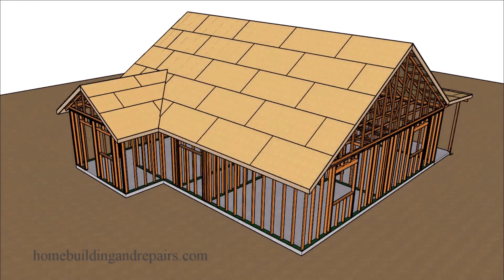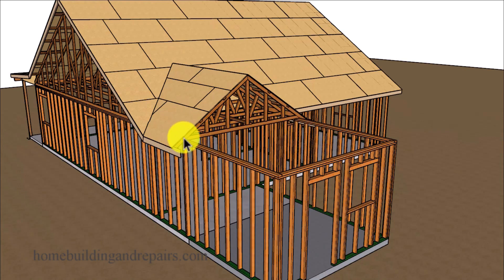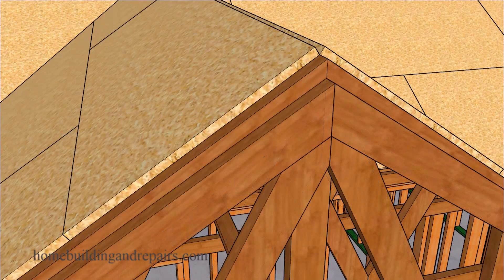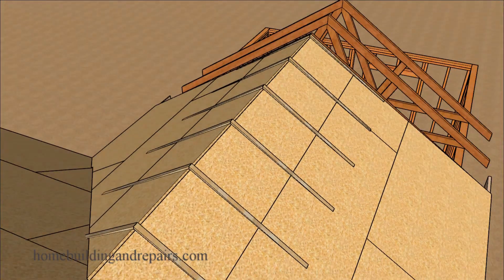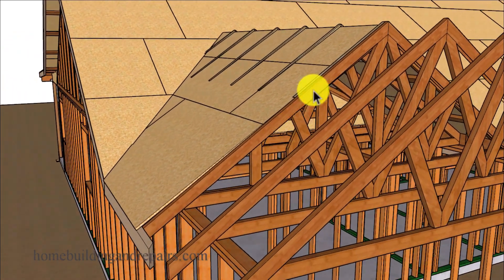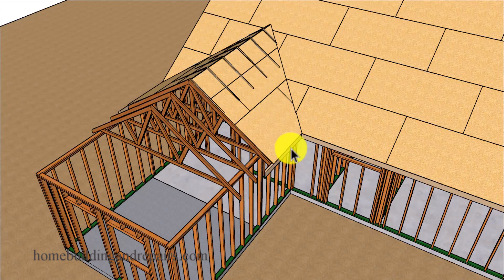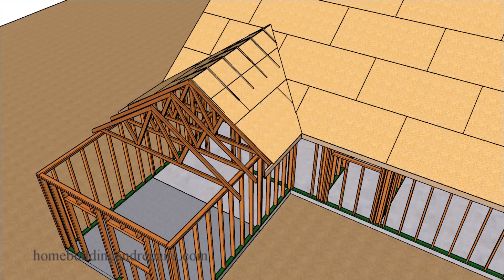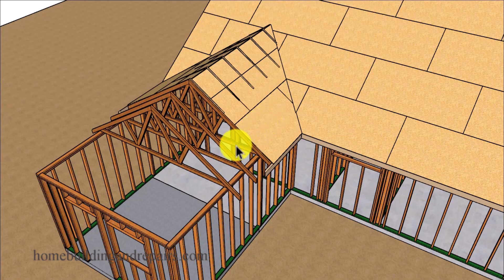Repair Suggestions For New Truss Roofs That Don't Line Up With With Existing Truss Roofs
Here's a few ideas on how to fix the top of a new truss roof for a home addition that is lower or higher than the old existing roof you're trying to connect to. A roof truss manufacture or structural engineer might need to be consulted when making modifications to a new or old house.